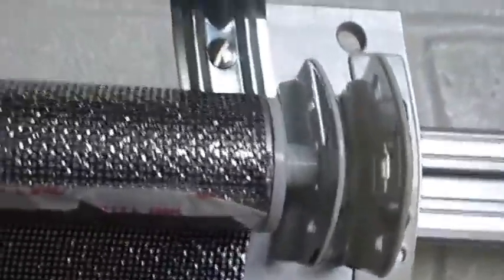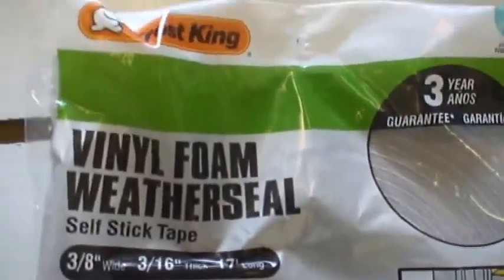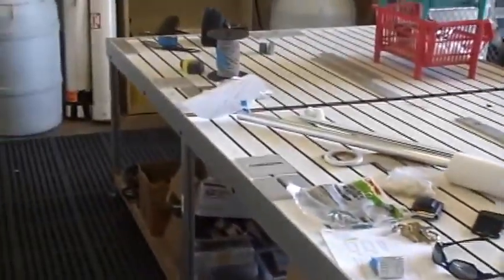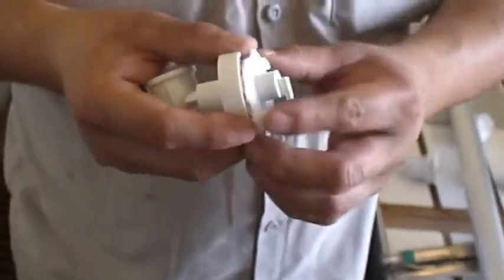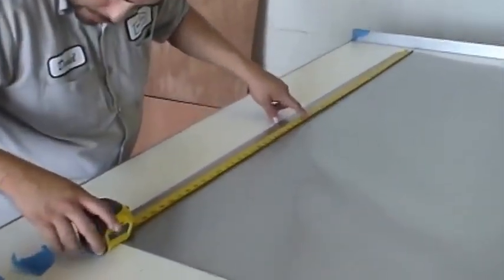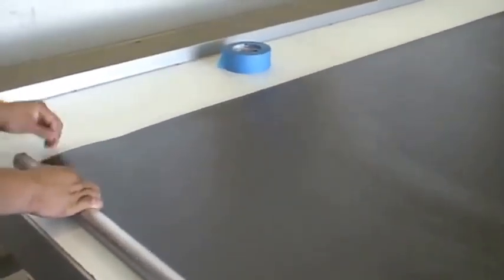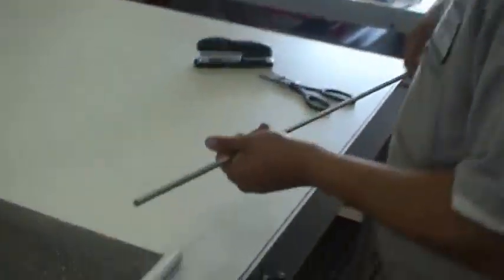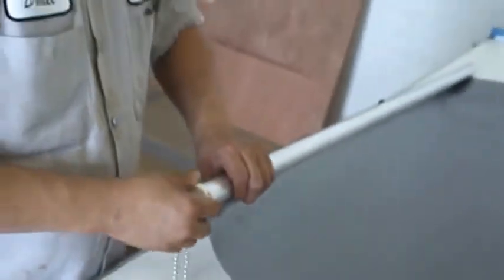How to make an In'Flector Window Shade